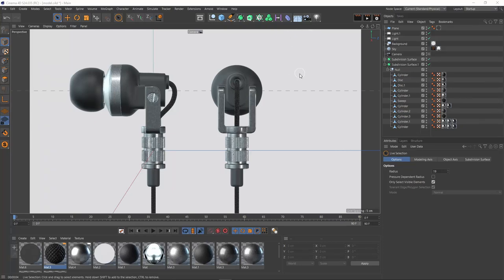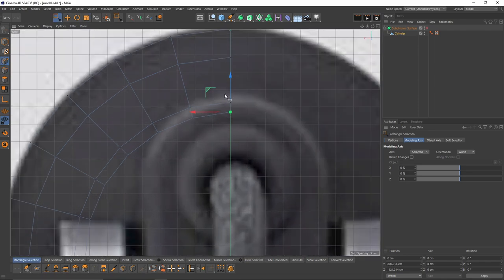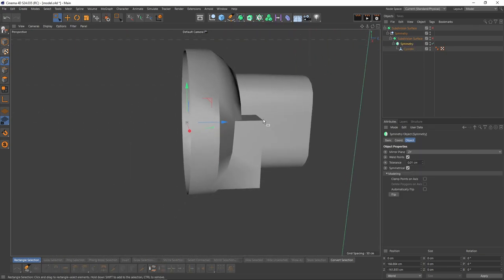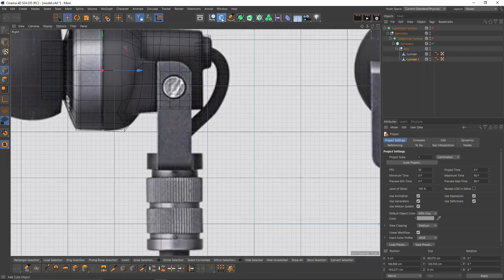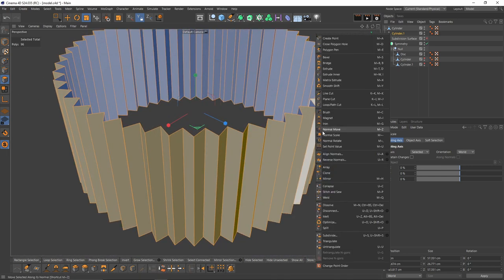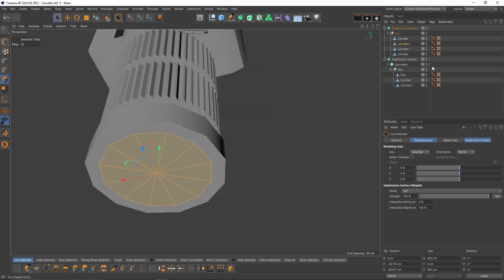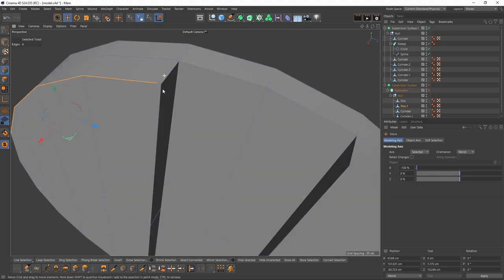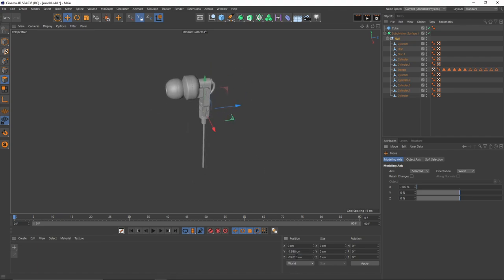Industrial Design/Product Modeling #12 | Earpiece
In this tutorial, I wwill show yo how to model an earpiece and give a quick overview of my render setup with physical render engine.

32:40 (Rendering)